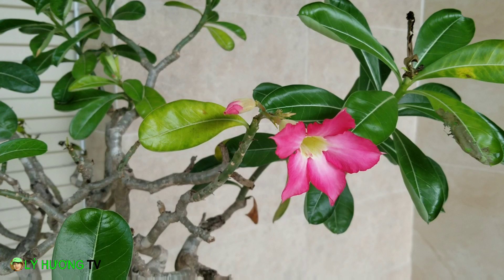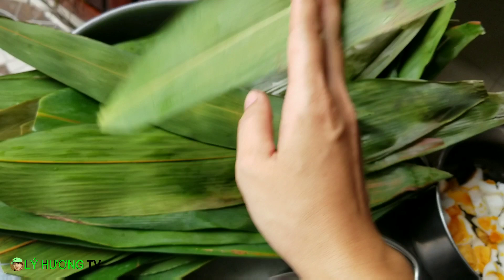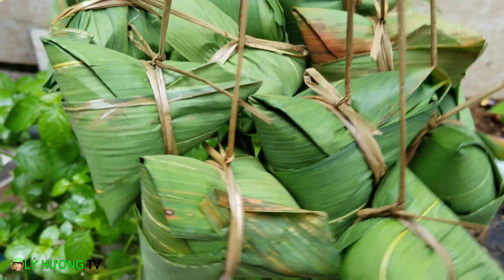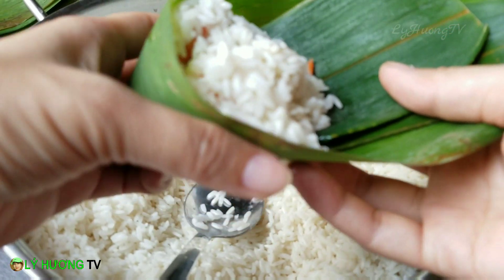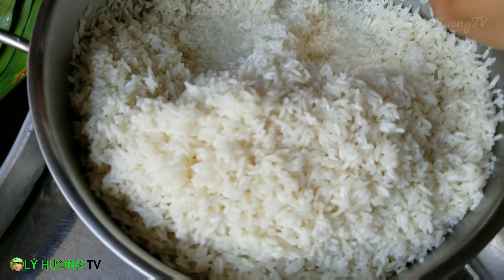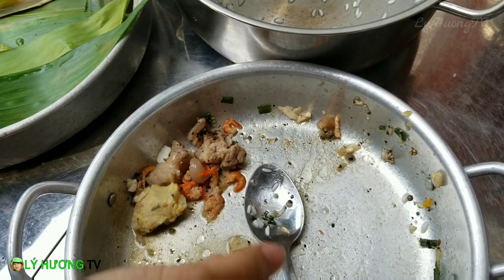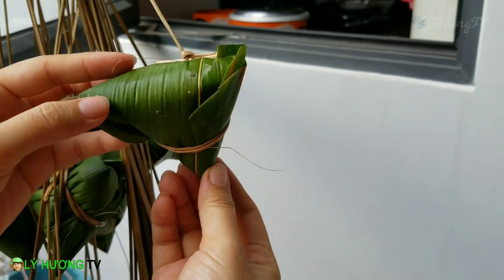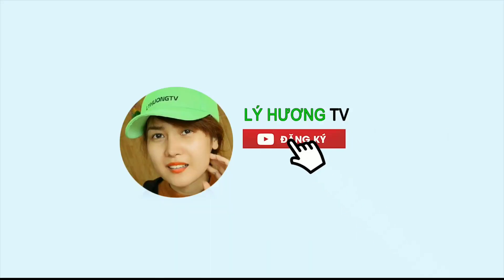Chuẩn bị LINH ĐÌNH ăn Tết giữa năm ĐOAN NGỌ mồng 5 tháng 5 âm lịch Bình Dương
"Đi để trở về, hạnh phúc là đoàn viên"
KẾT NỐI VỚI LÝ HƯƠNG TV:
Cảm ơn quý vị đã xem kênh LÝ HƯƠNG TV, kênh Vlog cá nhân chia sẻ về Sài Gòn và những nơi LÝ HƯƠNG có dịp đặt chân đến.

DANH SÁCH PHÁT TIÊU BIỂU

CHÂN THÀNH CẢM ƠN QUÝ VỊ ĐÃ THEO DÕI VÀ ỦNG HỘ! quay phim